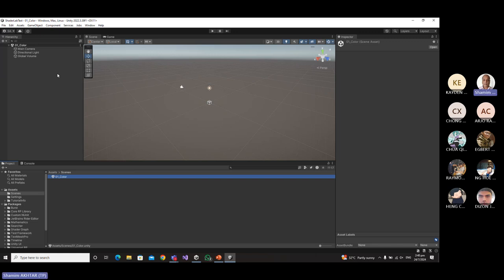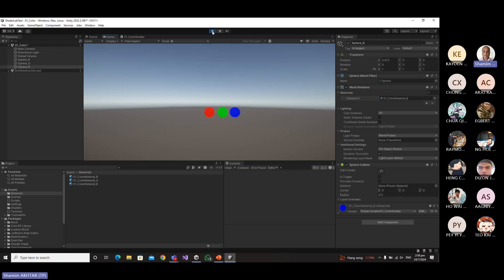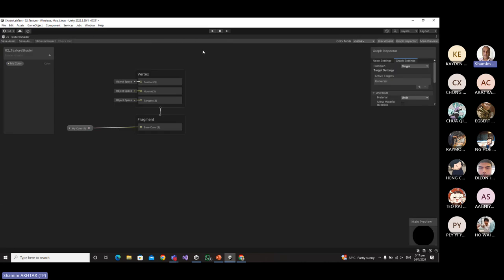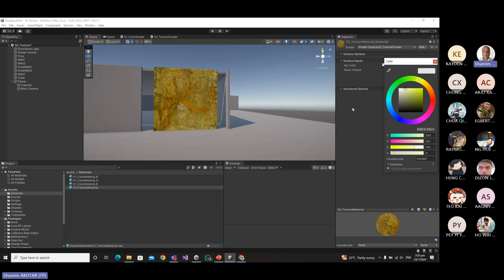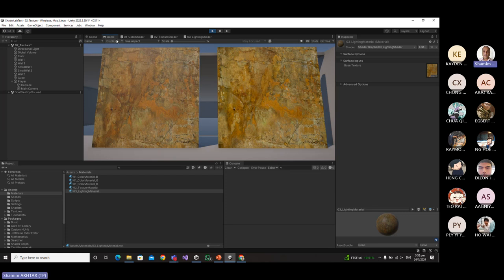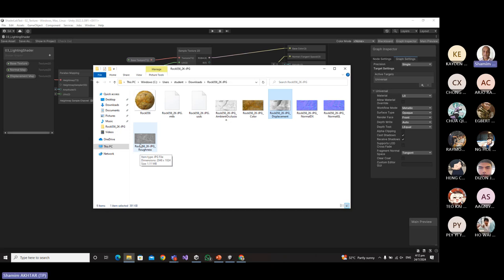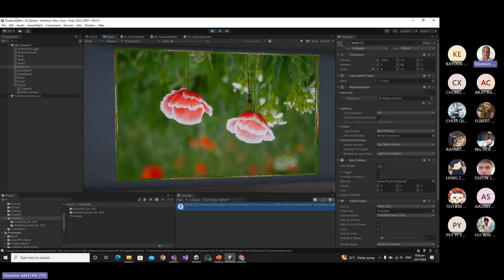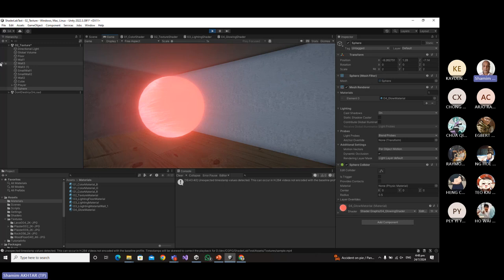Basic Hands-on Unity Shader URP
A hands-on tutorial on unity shader lab. Sometimes the audio may not be that good as i sometimes went out of my seat.